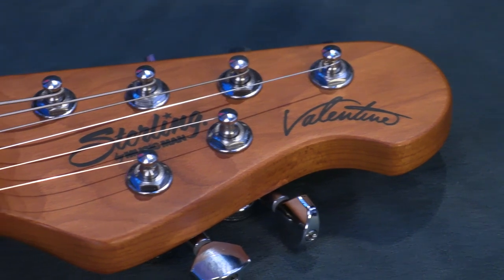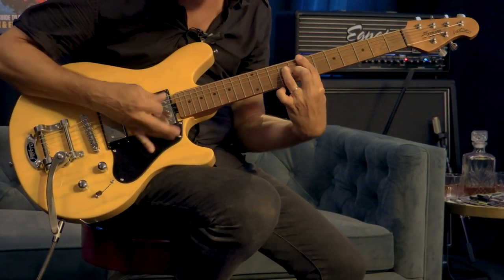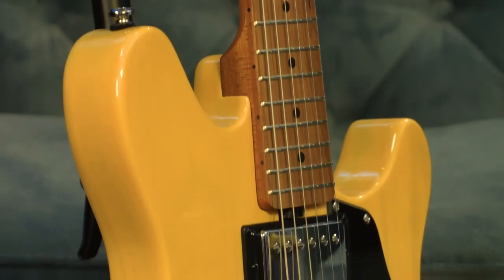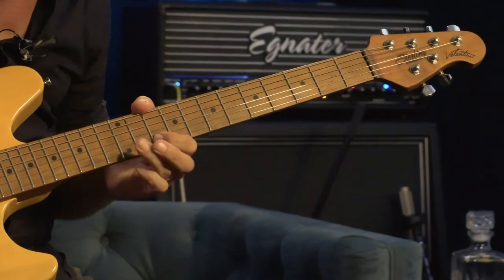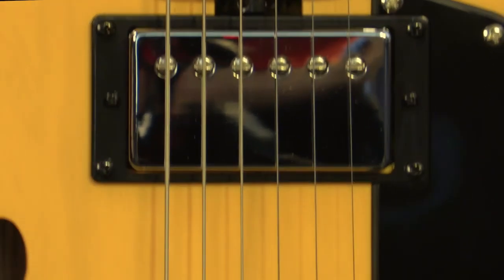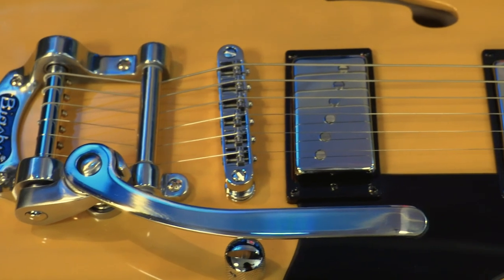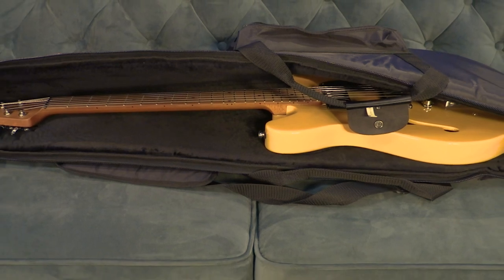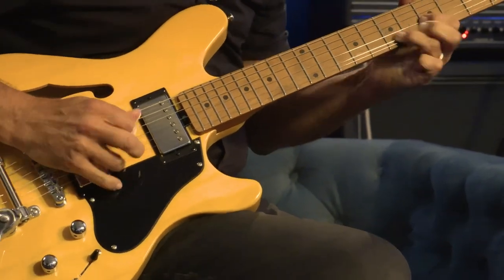Sterling by Music Man’s Valentine Chambered guitar - demo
Sterling by Music Man’s Valentine Collection, designed in conjunction with Maroon 5 guitarist James Valentine, has proven to be a modern classic, and now the company has added to the line with its classiest and most playable model yet: the Valentine Chambered Bigsby.